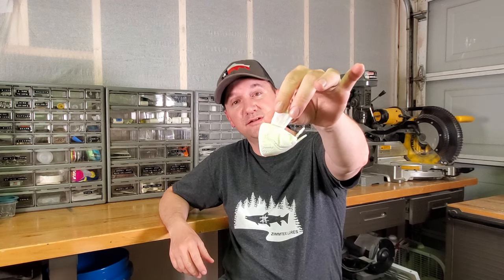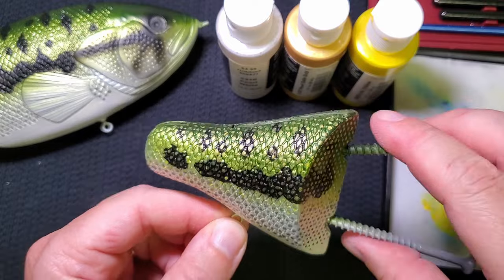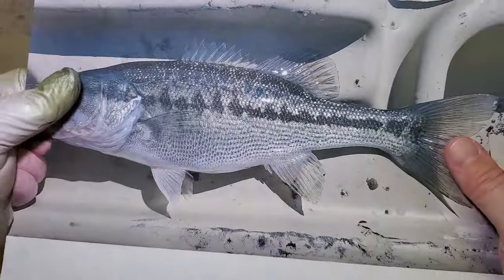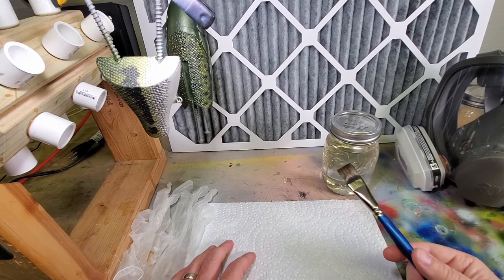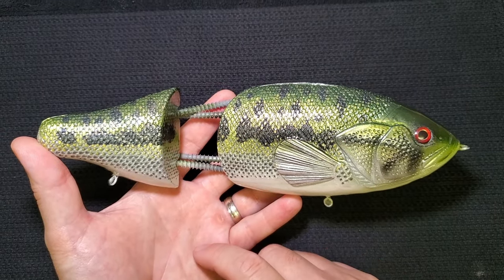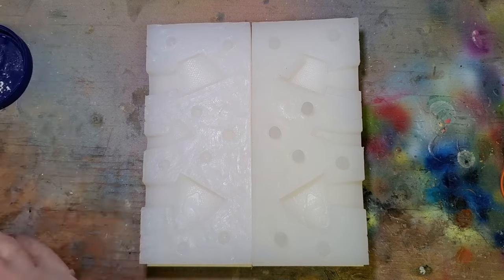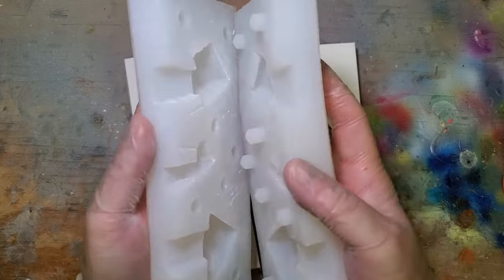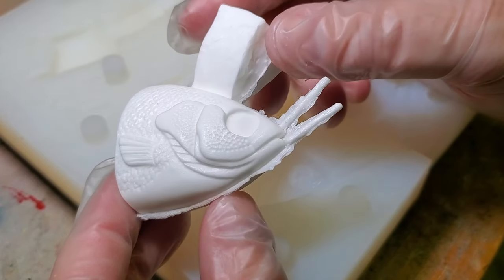Detail painting a bass and casting a resin bluegill swimbait.